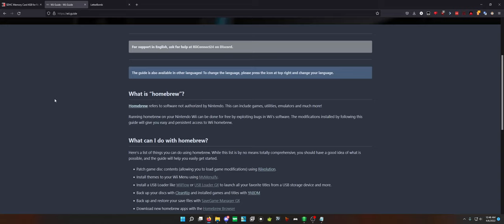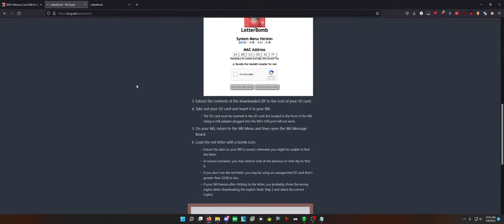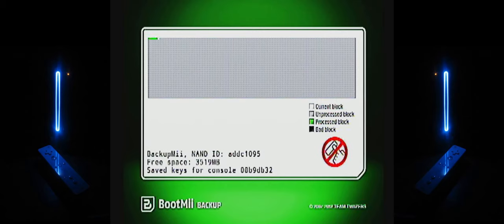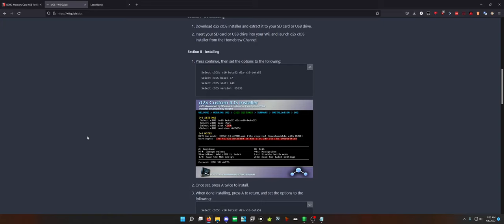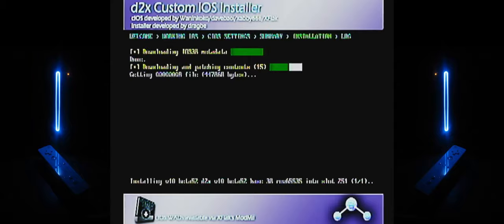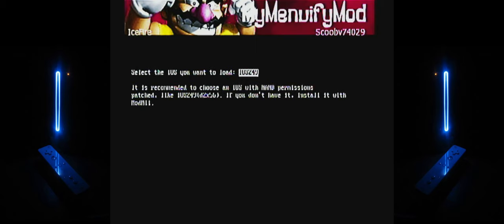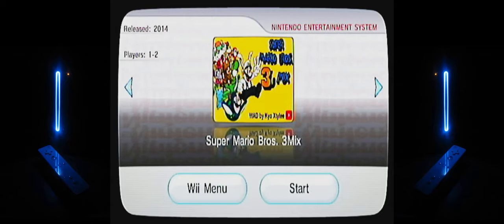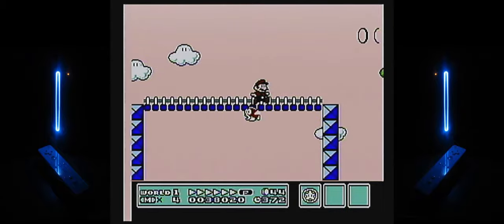LetterBombing my Thrifted Nintendo Wii! Full Tutorial ~ TechX Thrift Adventures EP2